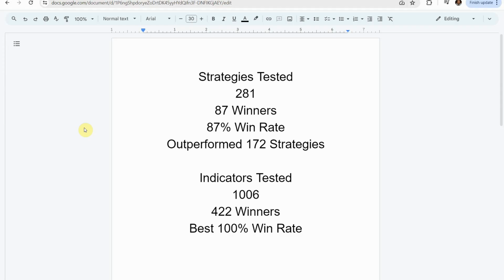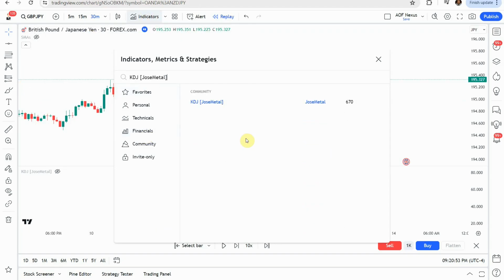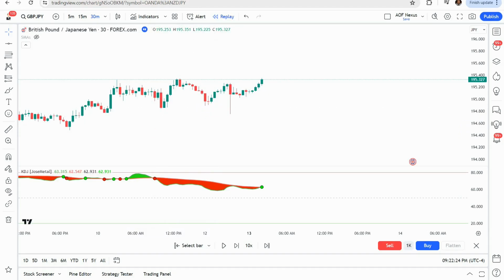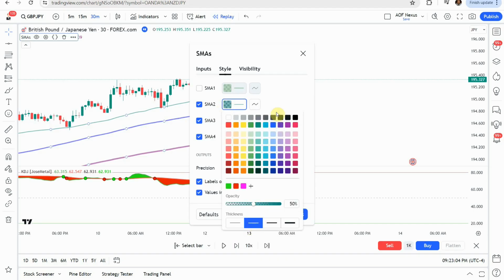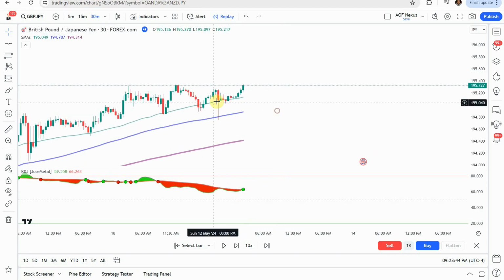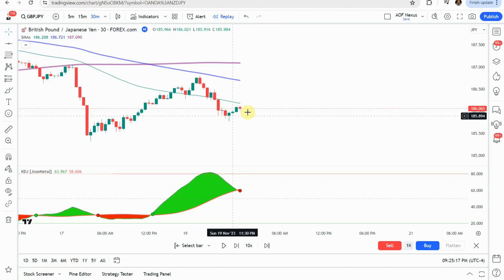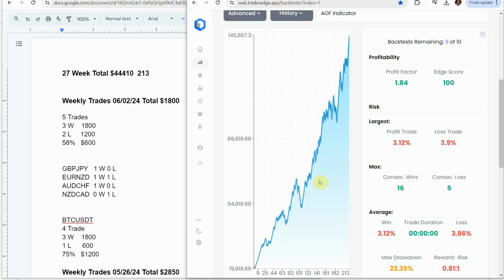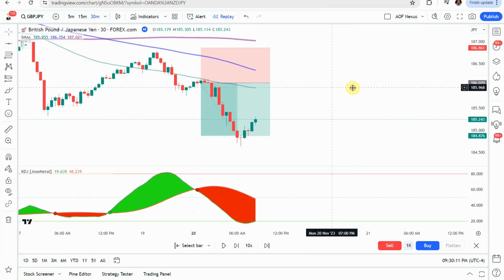SCALP & GROW?? Just TWO Indicators to Skyrocket Your Account 🤔